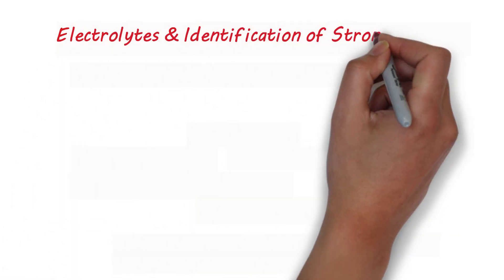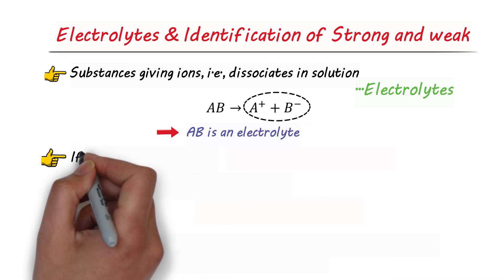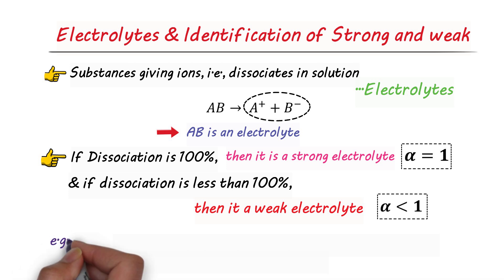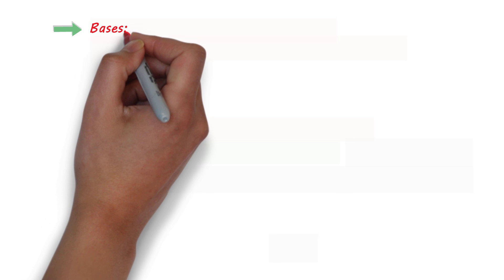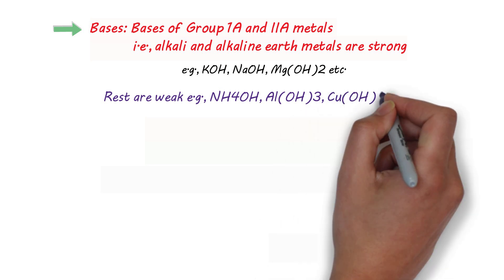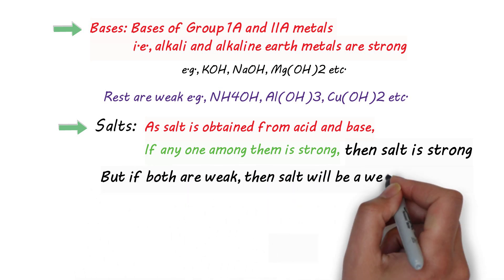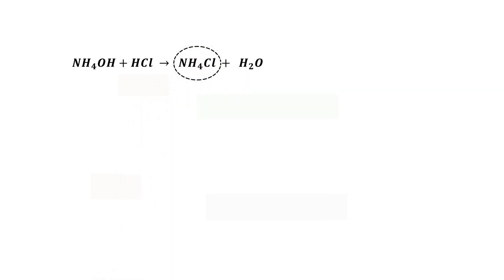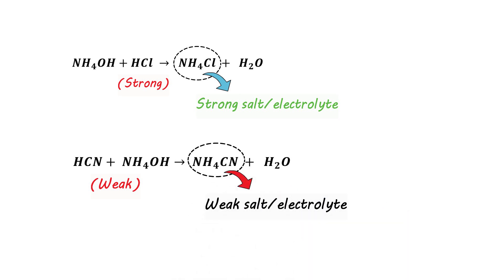How to identify Strong and Weak Electrolytes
this lectures describes Electrolytes, its types I.e., strong and weak electrolytes. Identifying the strong and weak electrolytes (acids, bases and salts)